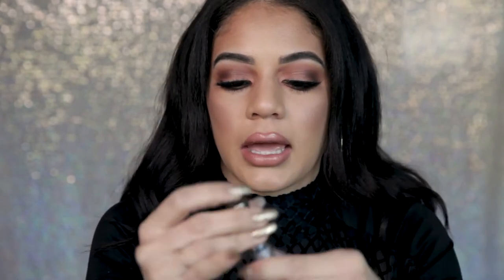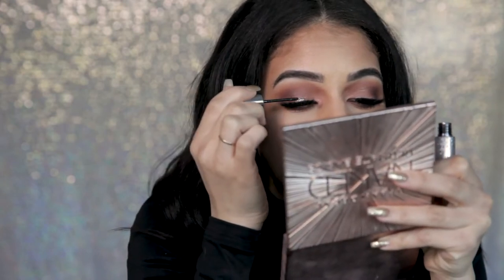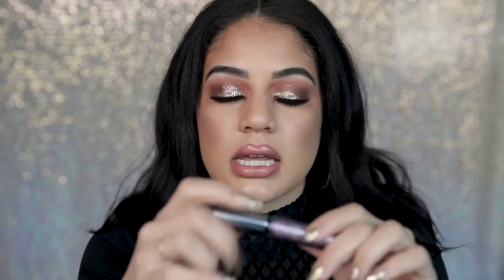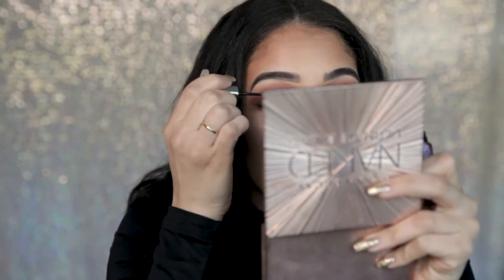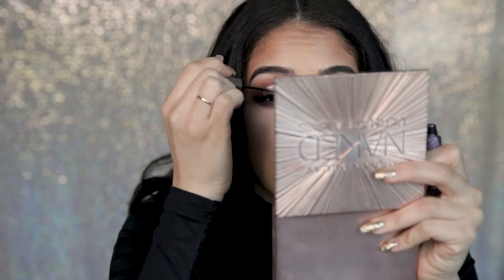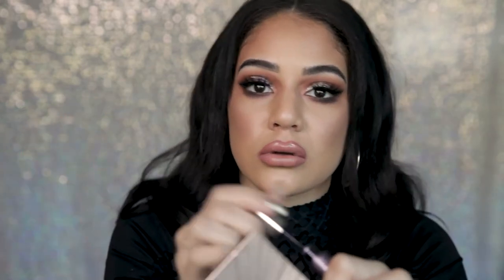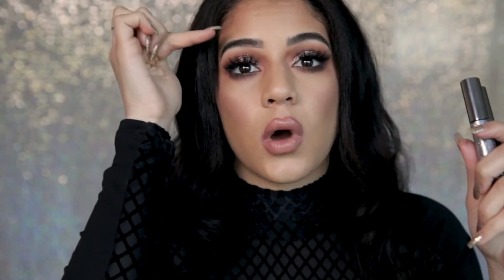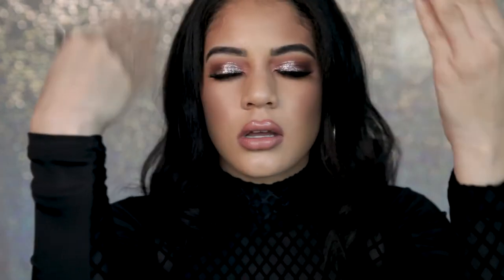EASY NEW YEARS EVE MAKEUP TUTORIAL| 5 MINUTE GLAM 2017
Happy New Years ! I wanted to transform a go to eyeshadow look of mine into something perfect for a night out on the town or just celebrating inside!! This look is perfect for this holiday and so easy!!! Watch until the end for tips and tricks!

PRODUCTS MENTIONED

Urban Decay Heavy Metal Glitter in Distortion and ACDC